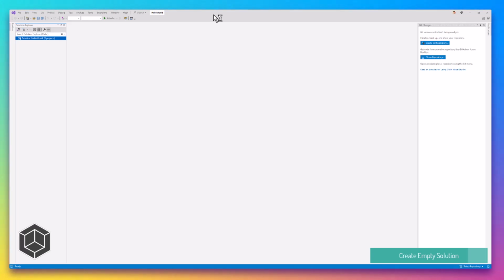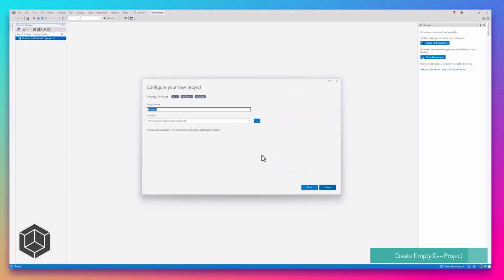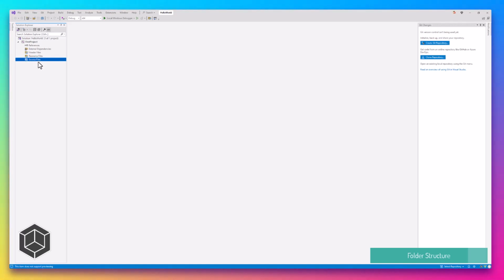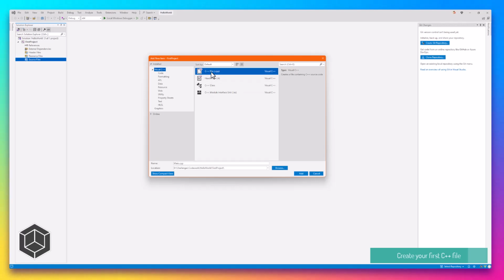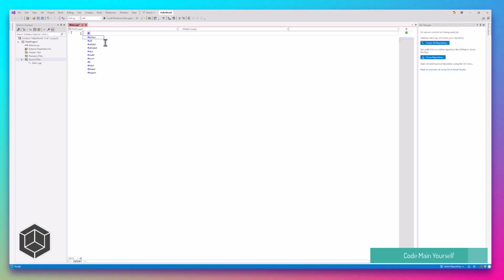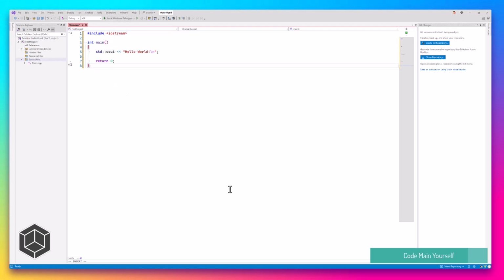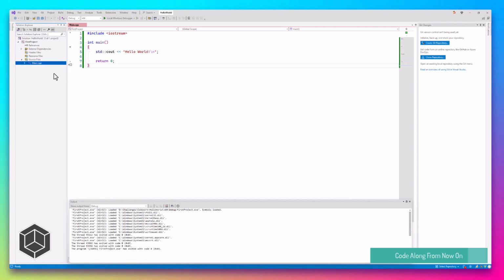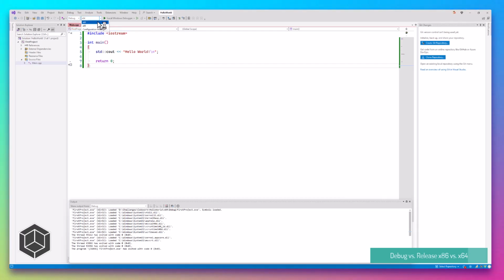Write your first C++ Program - Create Visual Studio Project - I Can Code Now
Creating a C++ Project in Visual Studio 2022: Step-by-Step Guide

Welcome back to ICANCODENOW! 🚀 In this video, we'll guide you through the process of creating an empty C++ project in Visual Studio 2022. From setting up your project to running your first "Hello World" program, we've got you covered. Perfect for beginners and those looking to refine their skills! 🌟

What You'll Learn:

Creating an Empty Project: Step-by-step instructions on how to create an empty C++ project in Visual Studio 2022. 🛠️
Adding a Main File: Learn how to add a main file to your project and write a simple "Hello World" program. 💻
Running Your Program: We'll show you how to compile and run your program successfully. 🚀
Understanding Folder Structure: Get a detailed explanation of the folder structure of your new project. 📂
Debug vs. Release Configuration: Learn the differences between Debug and Release configurations and when to use each. 🐞
x64 vs. x86 Configuration: Understand the differences between x64 and x86 configurations and how to set them up. 🔄

Comprehensive Guide: Our detailed guide ensures you won't miss any steps. 📝
Visual Instructions: Follow along with our clear and concise visual instructions. 👀
Boost Your Skills: Enhance your C++ programming skills with practical examples. 💡

Beginners: Perfect for those new to C++ programming. 🆕
Students: Ideal for students looking to strengthen their coding skills. 🎓
Professionals: Great for professionals upgrading their development environment. 💼
Hobbyists: Perfect for coding enthusiasts exploring new languages. 🎮
Join us on this exciting journey and let's start coding together! 🌐